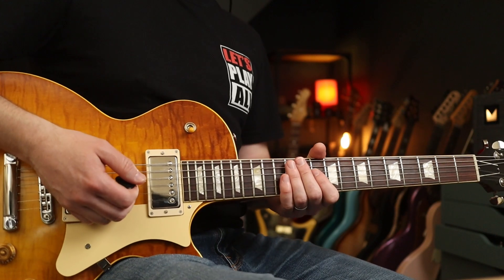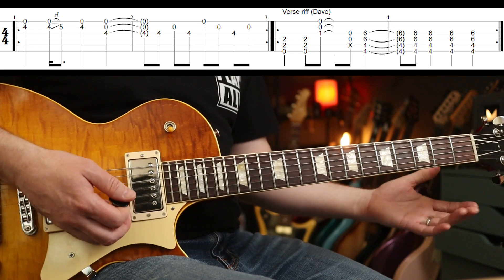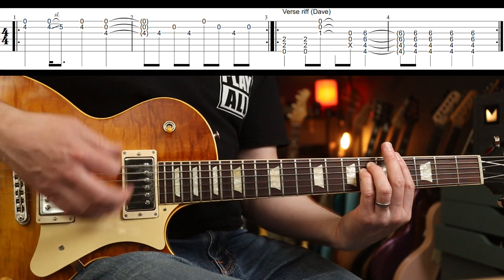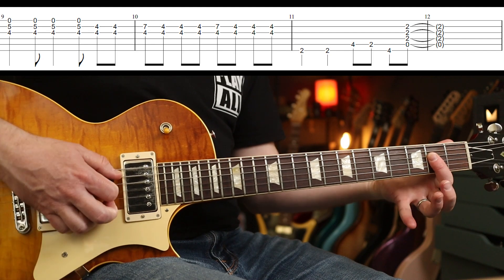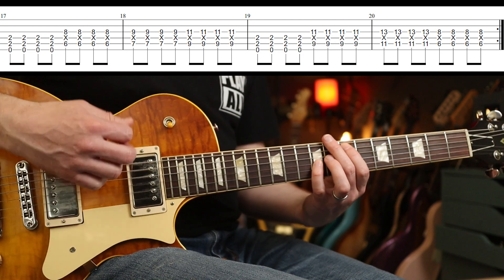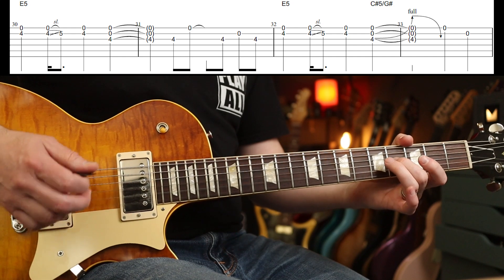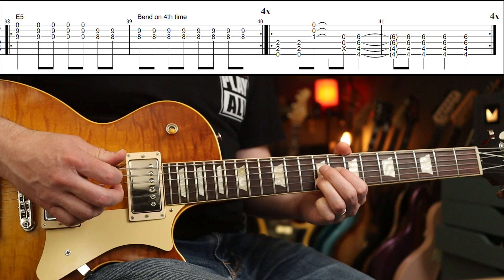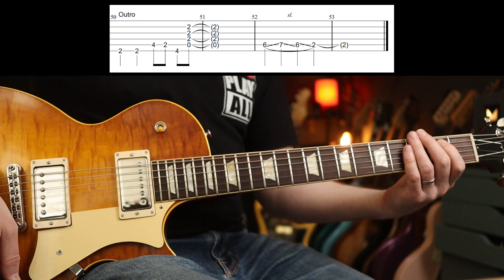How to Play "My Hero" by Foo Fighters | Guitar Lesson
Foo Fighters My Hero Guitar Lesson, complete with on screen tab and how to get the tone. Enjoy!
Martin Steiger
Troy Caldwell
Stefan Majewski
Cathal Keegan
Matty Wheeler
Simon Sauve
Luca Grop
Rick Conlin
Sage Stevens
MW
Luis Garcia
Blade Heart
Janne Tunturi
Jared
Kai
Tracy Barth
Markus Asmussen
Charlie Lafferty
Virgilio Martinez
Rob
David Santacroce
Sean Bender
Jason Eastty
kiddfox98
Robert Mahoney
Victor
Robert O’Rourke
Chasen Lewish
James Haile
Zachary Robinson
Matt Cantin
Todd H
Justin Stanlick
James Hill
Martrell Posey
Chad DeVries